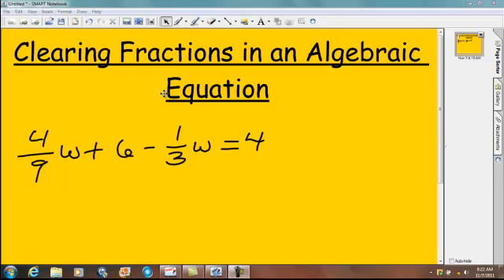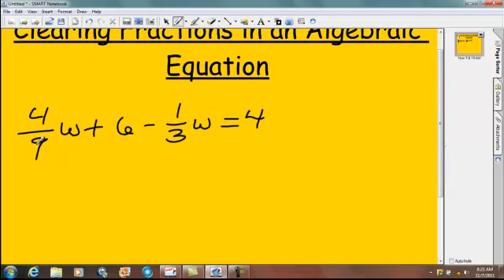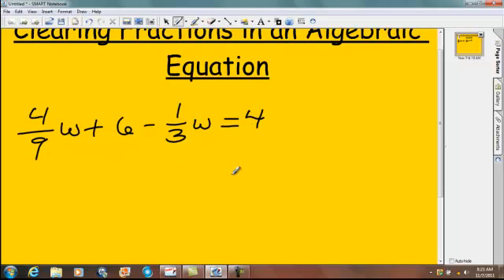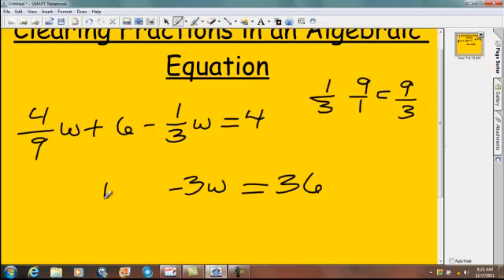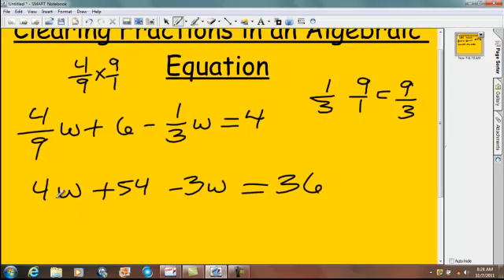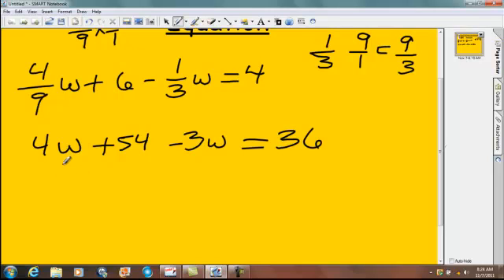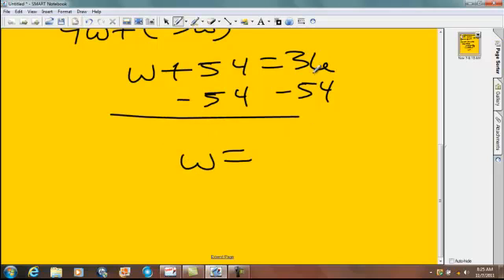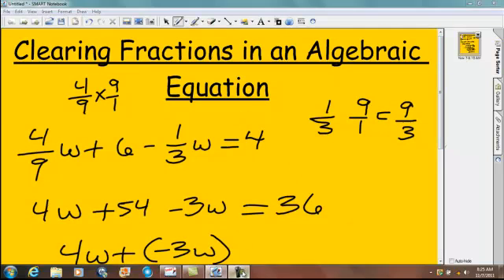Clearing Fractions from Algebraic Equations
a quick tutorial on how to clear fractions.